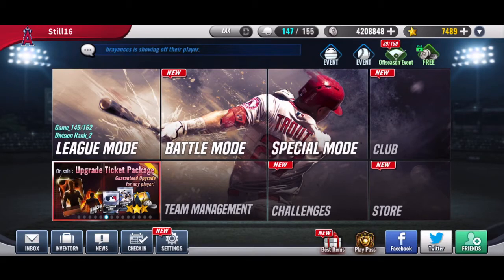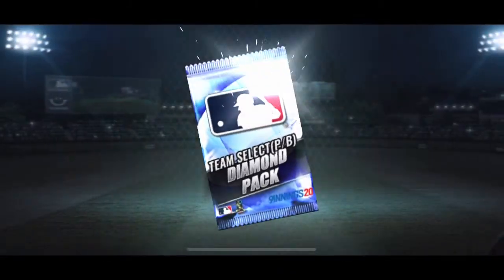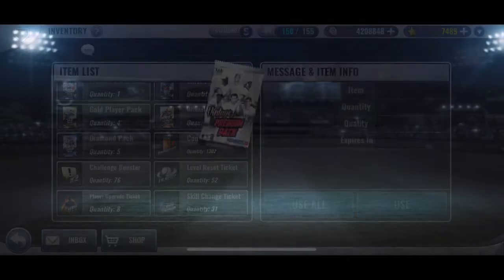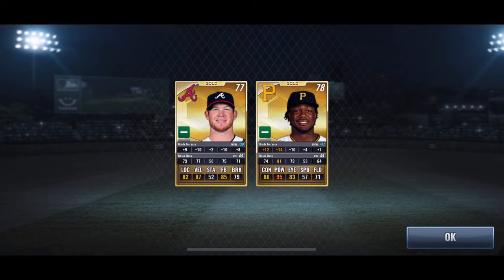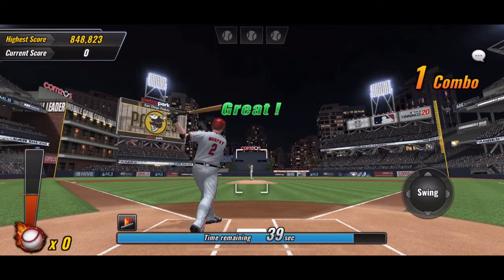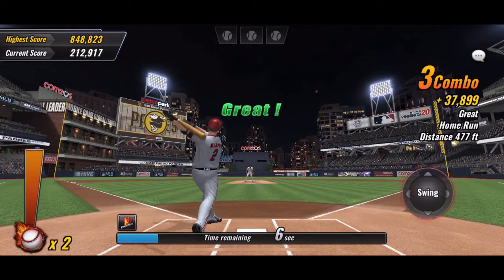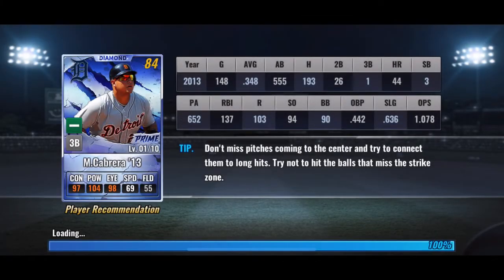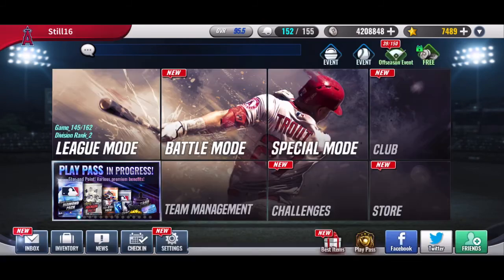Mlb 9 innings arcade lvl 70 team select diamond pack, premium vintage packs, ultimate player packs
MLB 9 innings

Hi guys so I got to level 70 in the arcade took me about 120 more tries from level 50 if you watched The earlier one about arcade it took me about 100 to get to level 50 so total to level 70 is about 225 total let’s say.

Craft and open up a team select pitcher batter diamond pack open up some vintage premium packs and open up some ultimate player packs.

If you’re new and looking for a club join CINTAS.

Keep grinding!